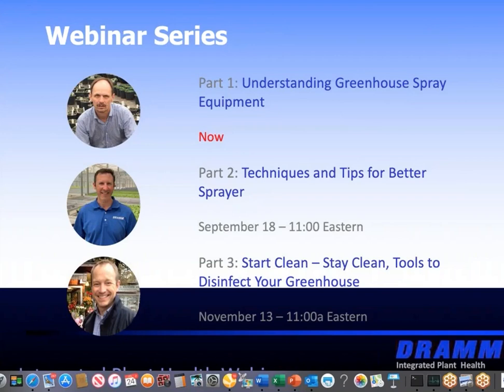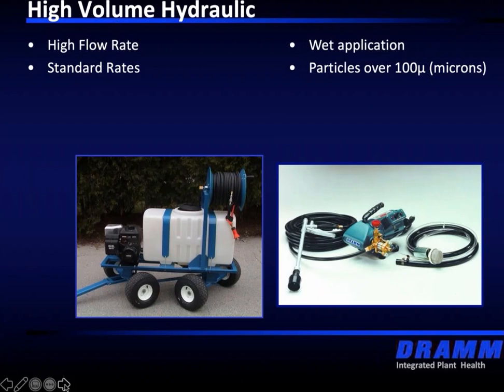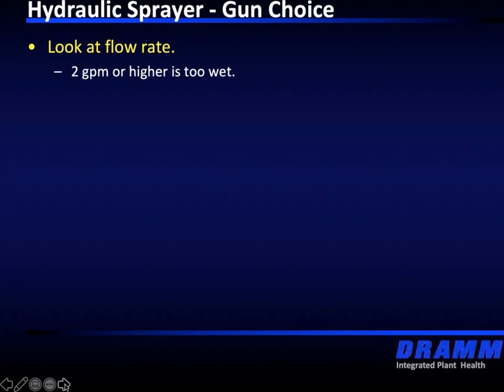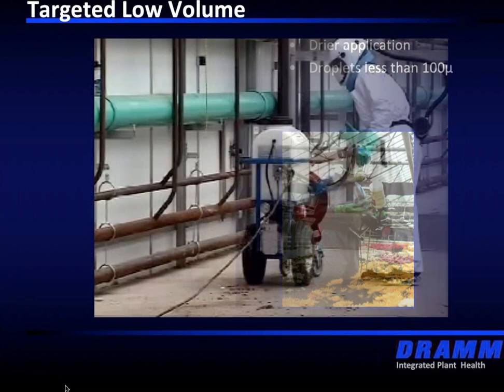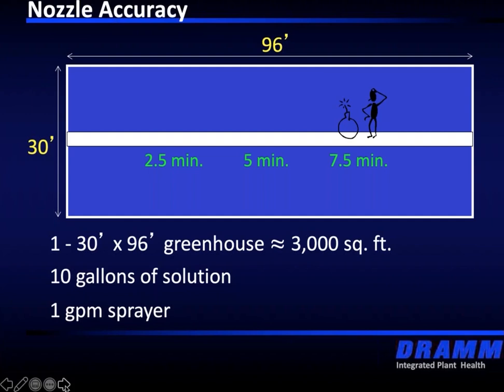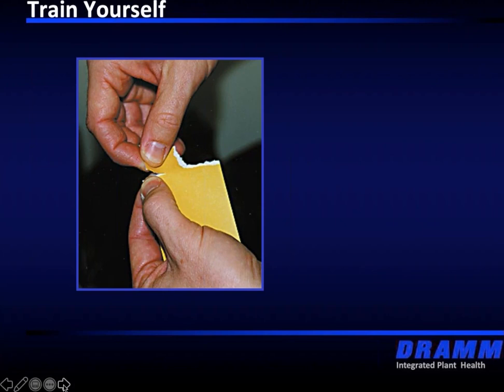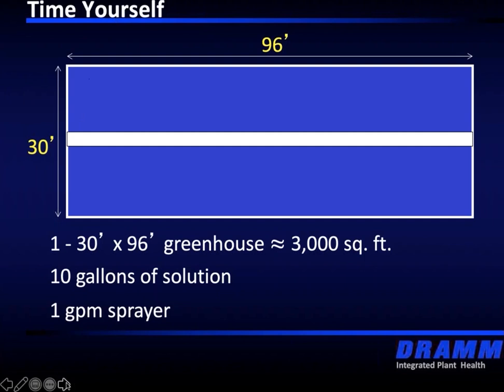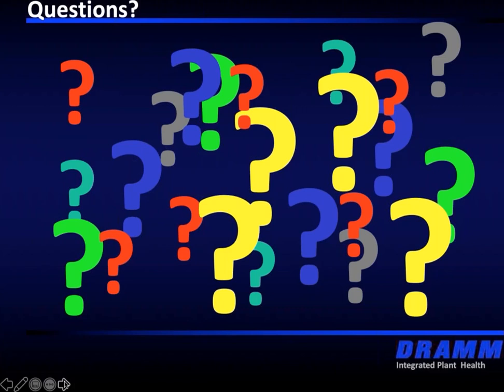Dramm Chemical Application Plant Health Webinar Series - Understanding Greenhouse Spray Equipment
Are you getting the most out of your pesticide applications? Spraying properly depends on a variety of factors: the equipment, the crop, the greenhouse layout, but also proper technique. This webinar will discuss the various factors to consider in greenhouse spray applications that can improve your efficiency and efficacy.